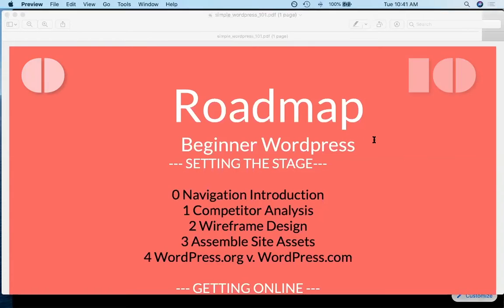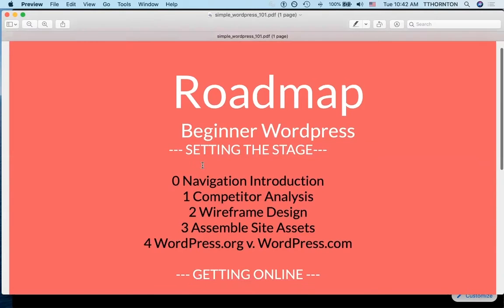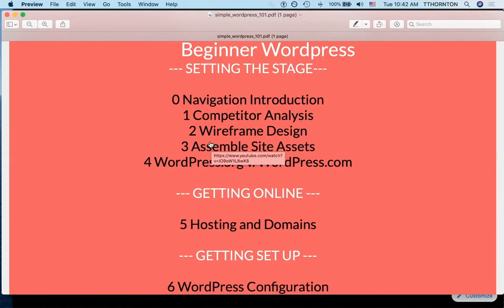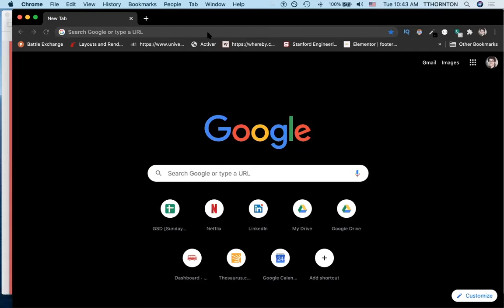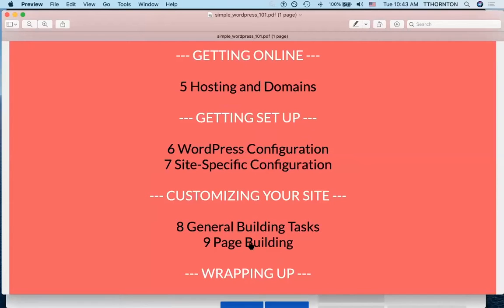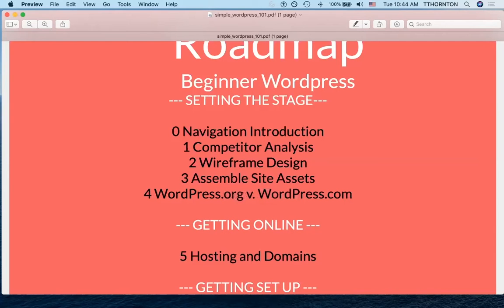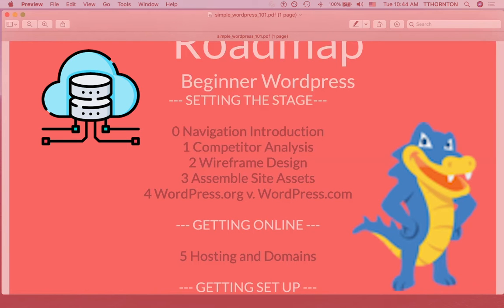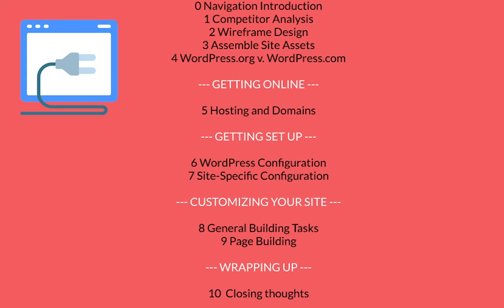Beginner Wordpress Course: Wordpress 101 -- Introduction and Navigation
Just getting started out in Wordpress? This video is the first of 11 videos, for CoLearnable's Beginner Wordpress Course. We'll walk you through the basics and provide a pdf guide (as shown below) where you can click to any video in our series! So, what are you waiting for? Let's get started!!!